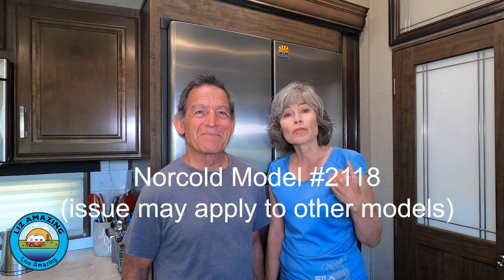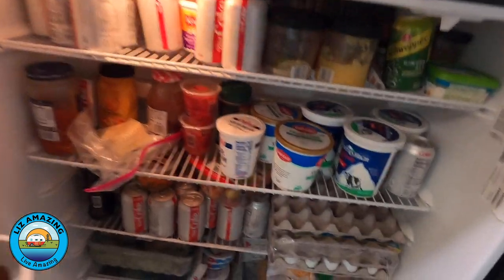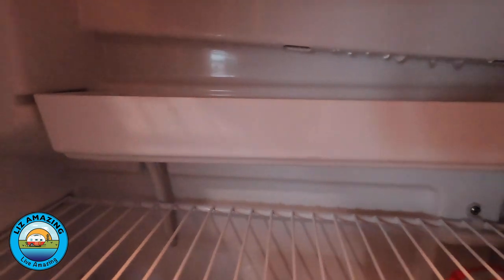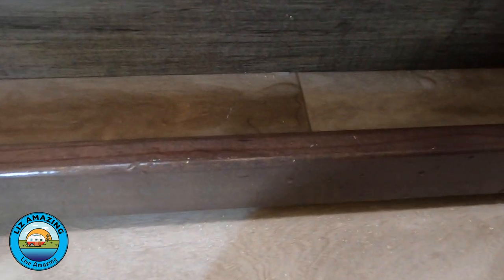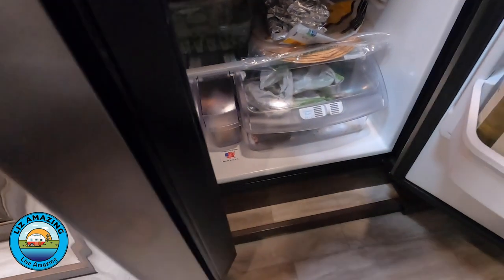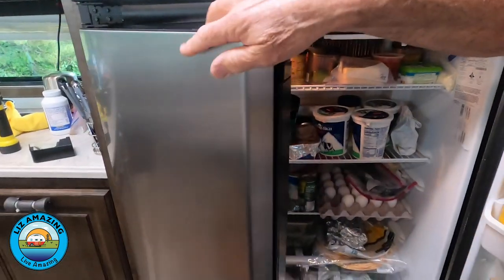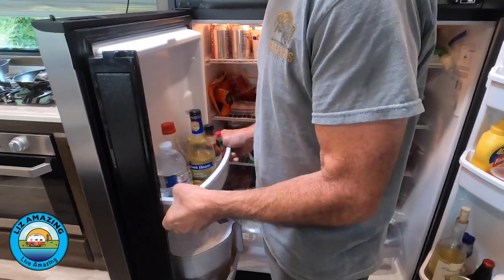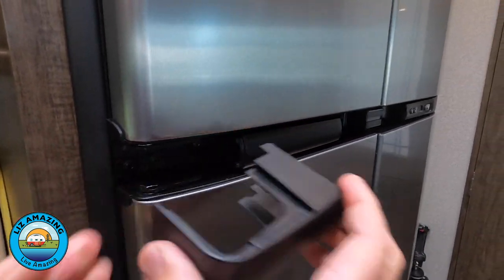Norcold Fridge Flap Repair | Entertaining and Informative Rv Life and Tips | Grand Design Solitude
✅ RV Resources

If you RV fulltime, you will become a fix-it person whether you want to or not! The Norcold refrigerator model 2118 has a known issue with cooling and excess water inside the fridge. In this video, Liz and Paul share three areas to check and simple fixes – including getting that door flap to close.

🔧 The tools you need to fix your Norcold fridg